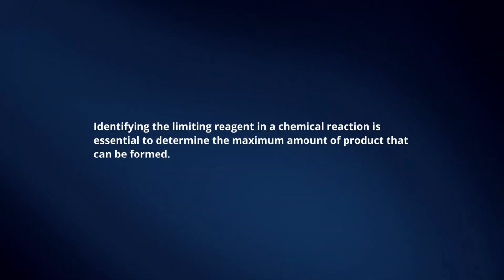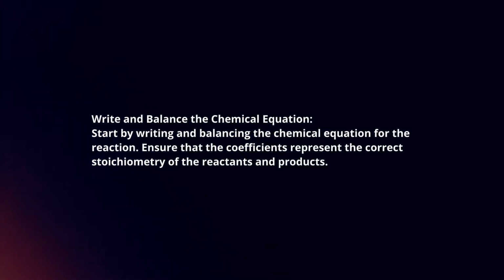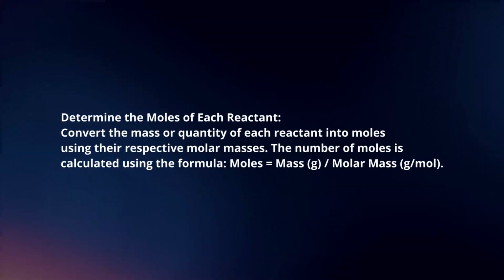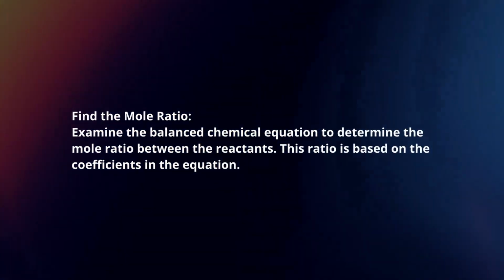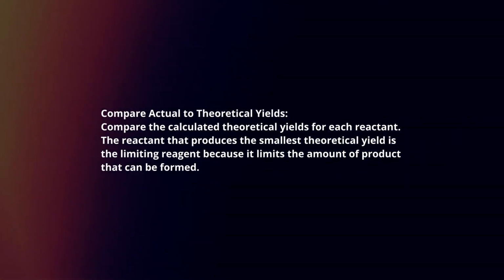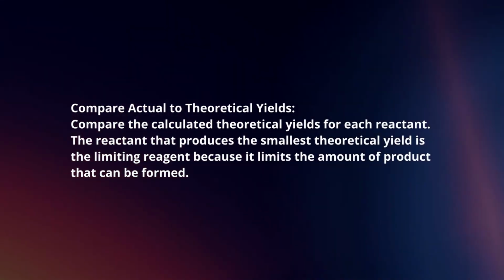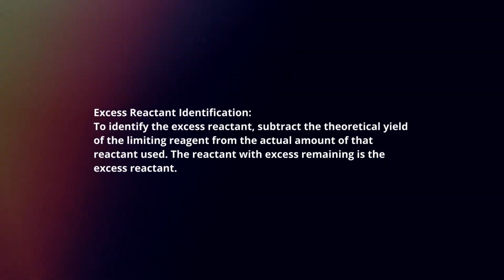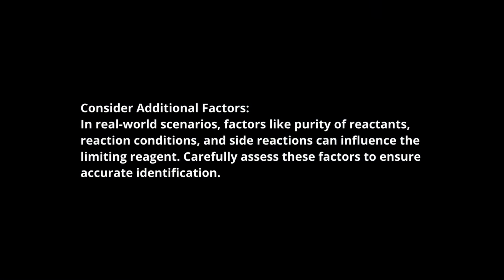How To Identify Limiting Reagent?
In this video I will explain How You Can Identify Limiting Reagent.